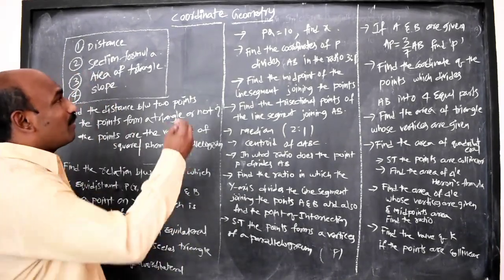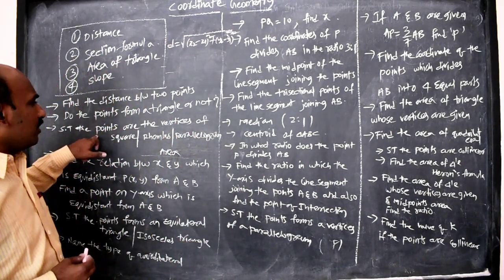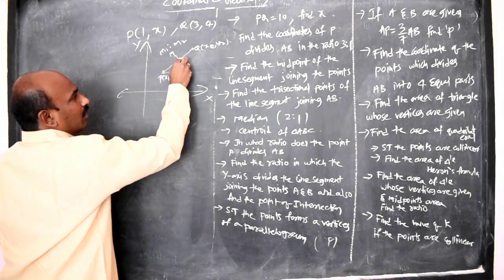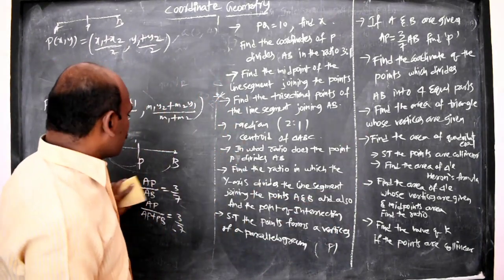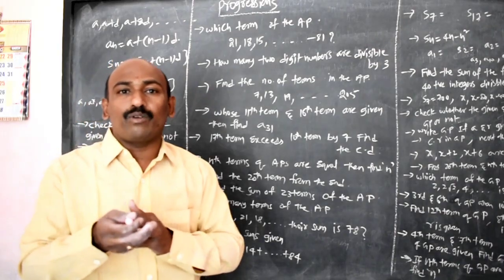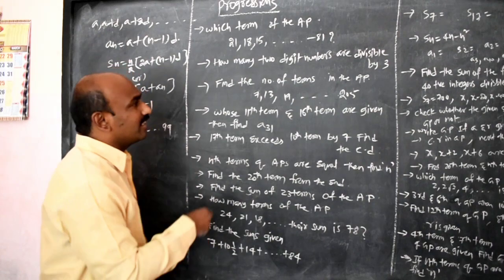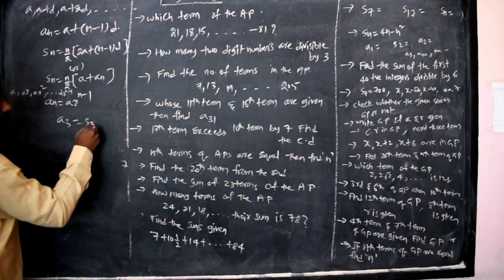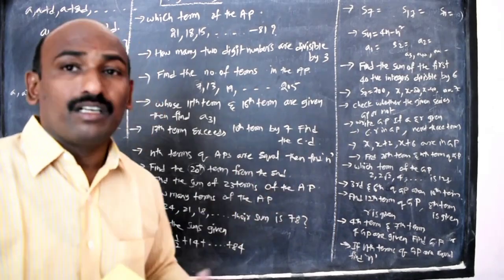SSC MATHEMATICS Co-ordinate Geometry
By Srikanth M.Sc; B.Ed.